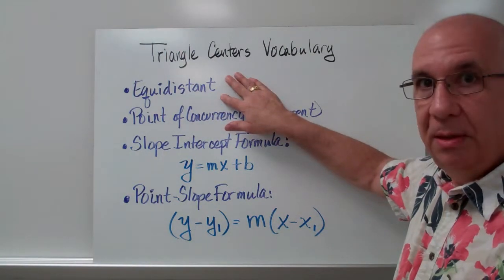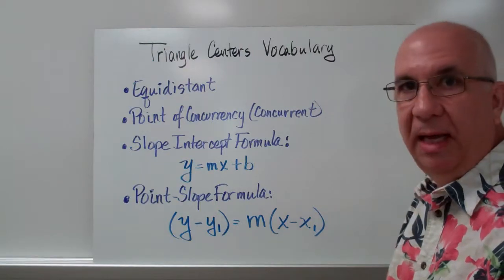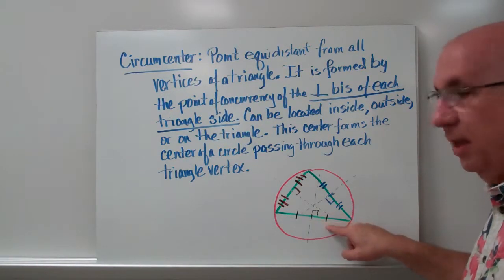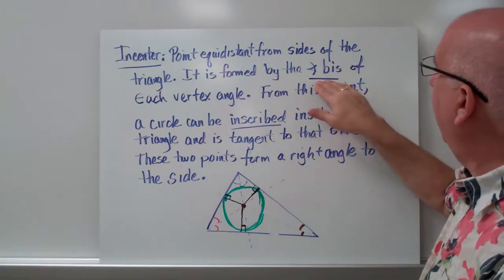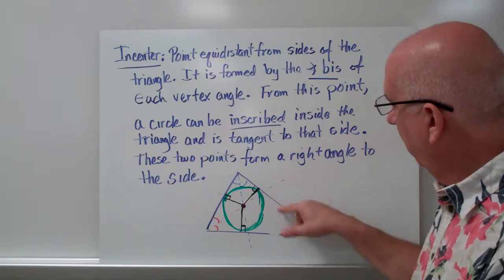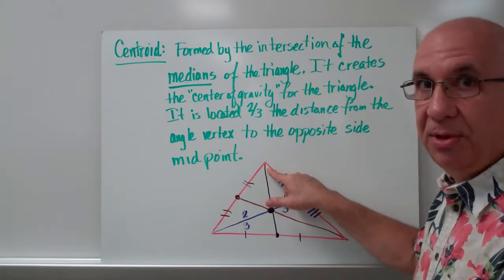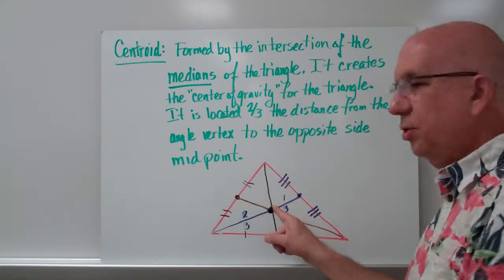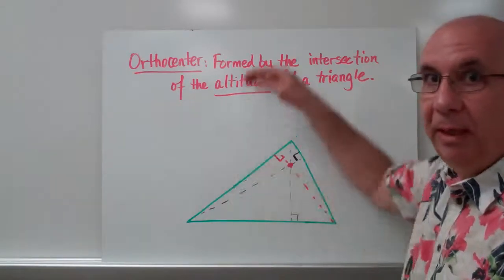Troutman Triangle Centers Vocabulary 3.20